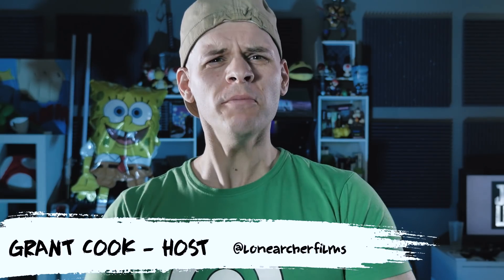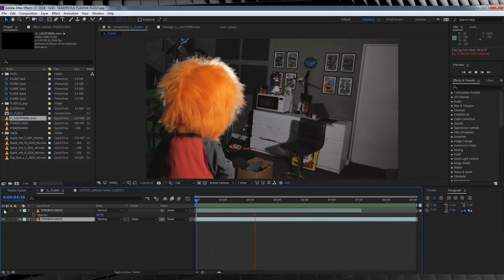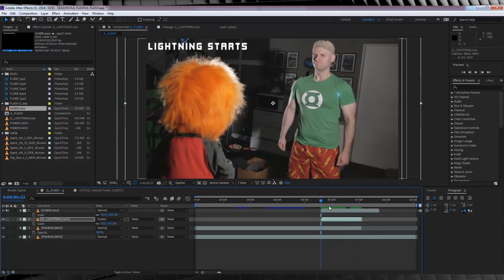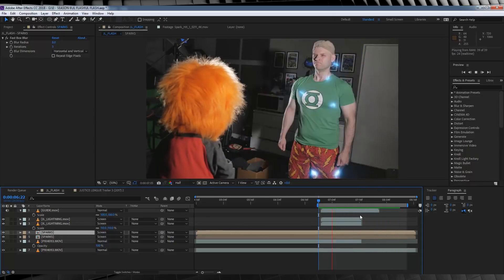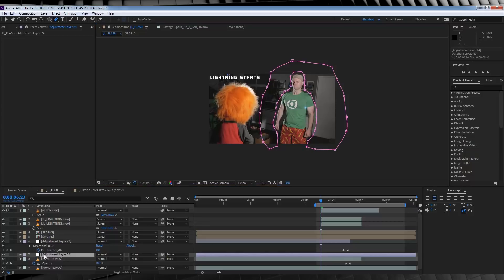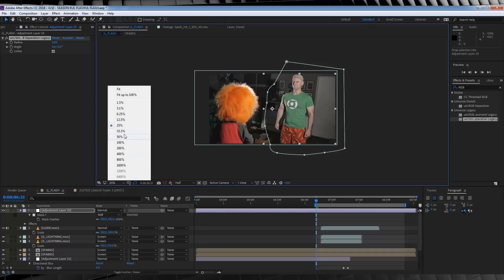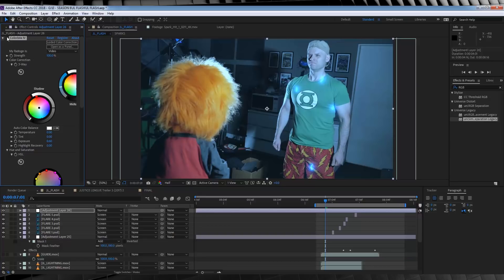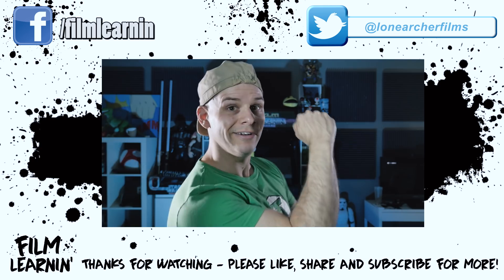Justice League Flash Running After Effects Tutorial! | Film Learnin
Today we recreate the Flash Running Effect from Justice League in Adobe After Effects!

20% Annual subscriptions code: MAHGAWD_ANN